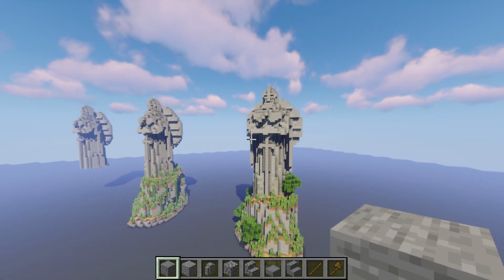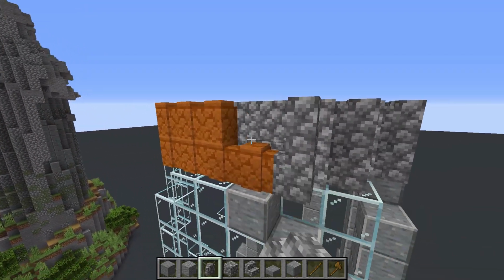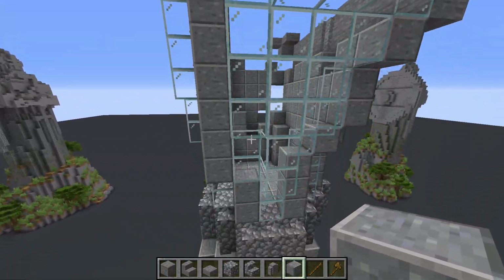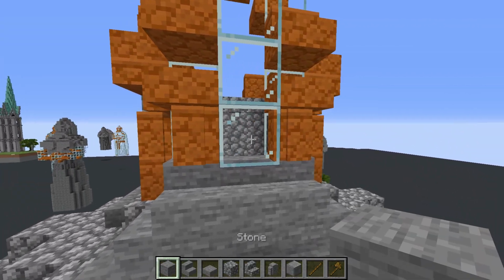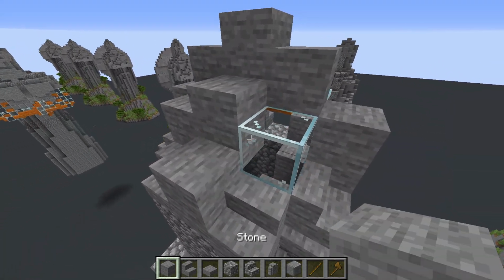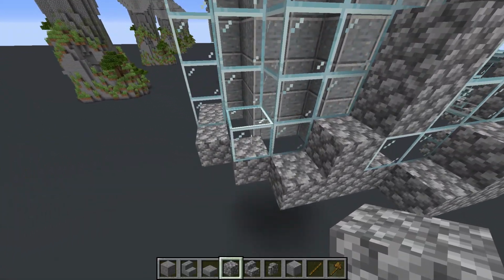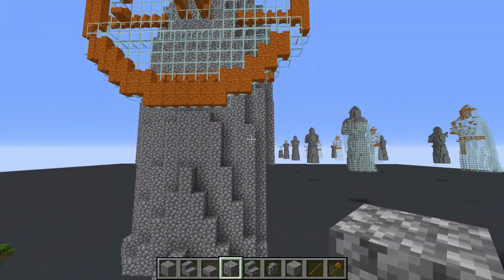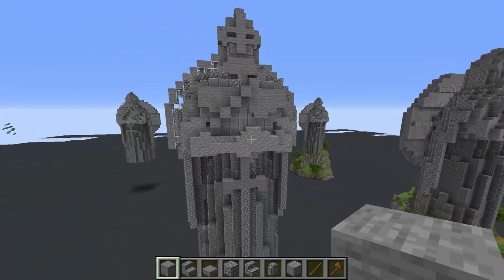Minecraft Viking Statue Tutorial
How to build a viking soldier statue block by block. The world download, dimentions, block count, and credits are below:

Dimentions
Height 38
Width 21

Block Count (if filled)
1548 Polished Andesite - you only need around 600 if you don't fill the statue
623 Cobblestone
242 Stone
213 Andesite
160 Andesite Wall
52 Cobblestone Wall
30 Stone Stairs
28 Stone Slab
16 Andesite Slab
14 Andesite Stairs
4 Polished Andesite Slab
2 Cobblestone Slab
2 Cobblestone Stairs
1 Chiseled Stone Bricks

0:00 Intro
0:51 Base
4:20 Upper Body
9:55 Head
12:45 Arms
15:53 Sword
17:30 Cape
20:55 Shield